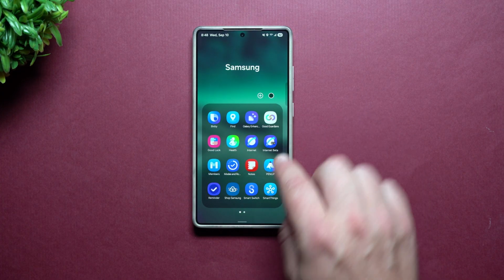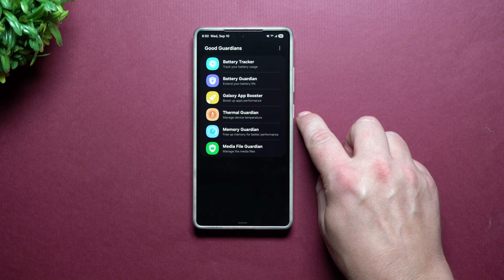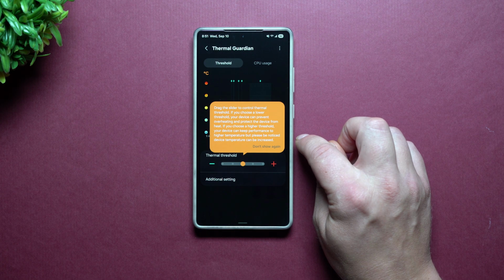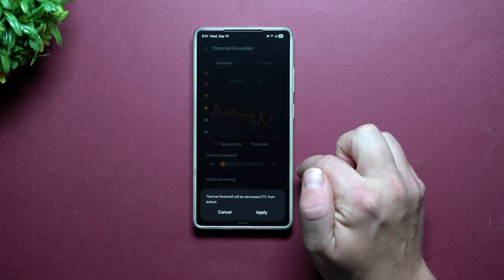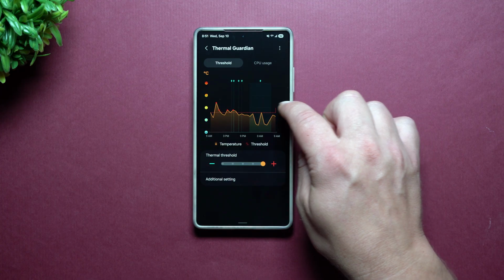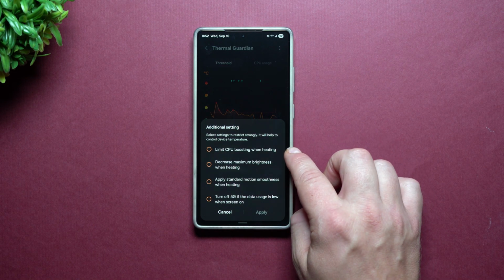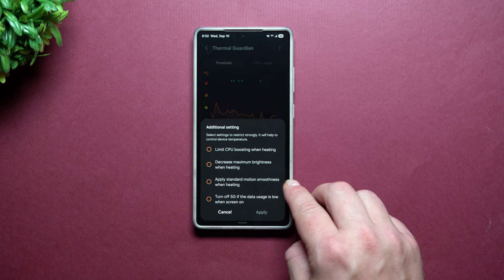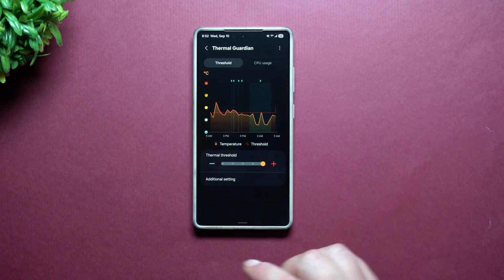Improve Your Phone's Performance By Controlling It's Thermal Settings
Here at Samsung In A Minute, We cover one Topic or One Feature in an easily consumable fashion. This way you are educated to the fullest. Today we take a look into Good Guardians at Thermal Guardian. A way to improve your phones performance by controlling its Thermal Settings.

Charging Brick and Cable for Super Fast Charging 2.0:
5A Charging Cable

Program designed to provide a means for sites to earn advertising fees by advertising and linking to amazon.com °If you purchase something from my affiliate links I will get a small commission with no extra cost to you. This makes it possible for me to make more videos. Thank you! °I DO NOT collect, store, use, or share any data about you.